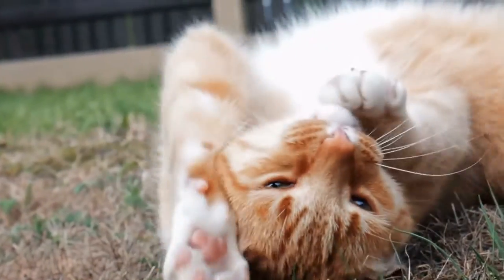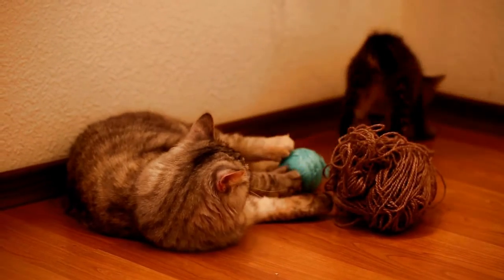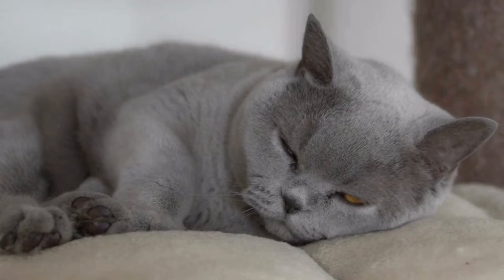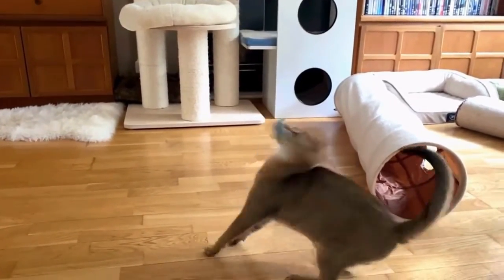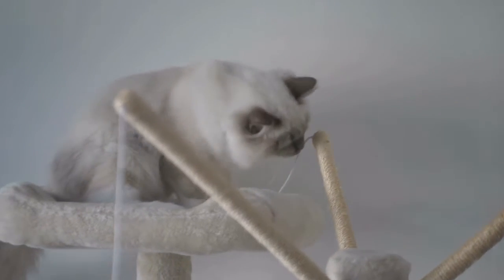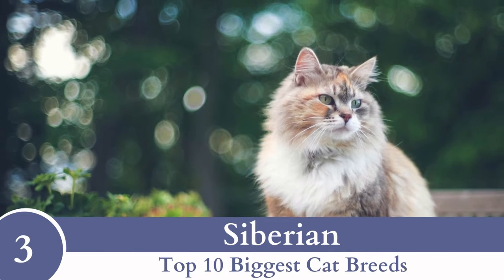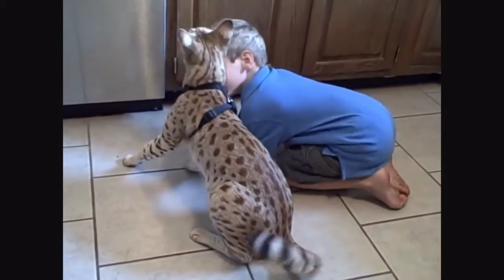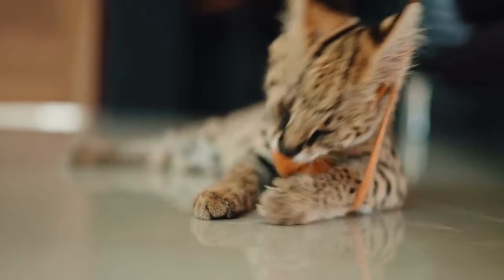BIGGEST CAT BREEDS - TOP 10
Many Big cat breeds are cuddly companions for all members of the family. Depending on your lifestyle and preferences, you could want a cat to sit back and chill with, or one that can keep up with you on any adventure. These cats are incredible for their size. If you’re looking up world records for cats, you’re likely to see one of these breeds with the prize for size!

In this video, we are counting down our top picks on Top 10 Biggest Cat Breeds!